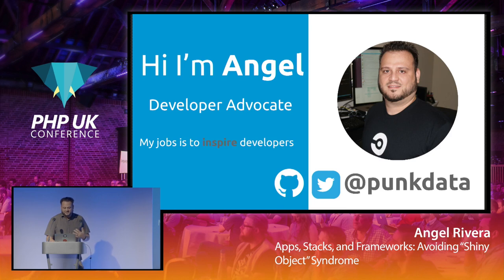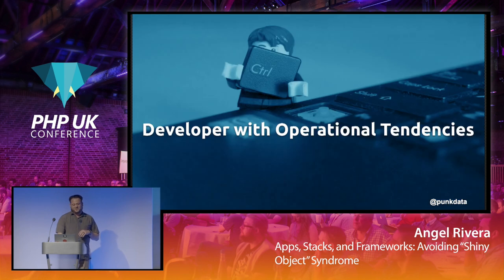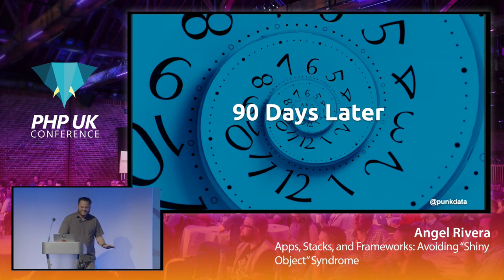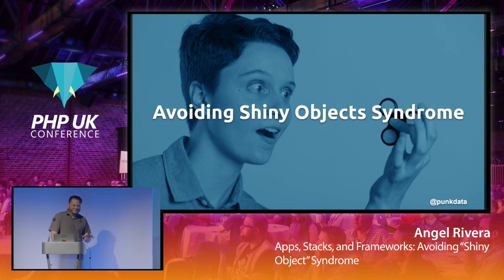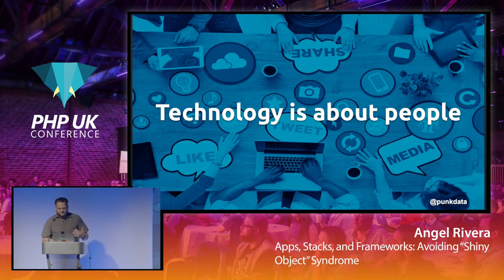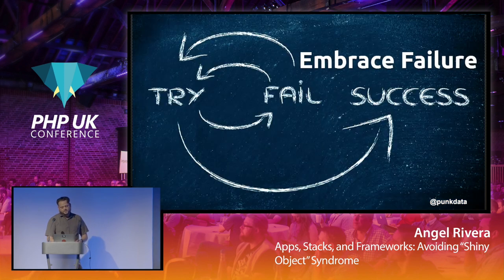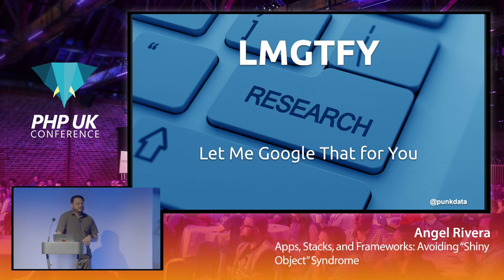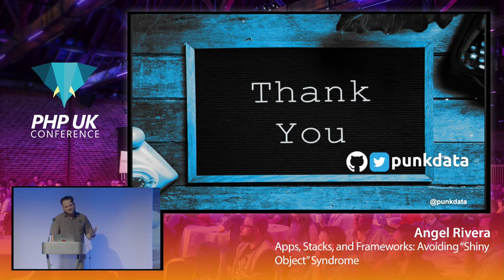Apps, Stacks, and Frameworks: Avoiding “Shiny Object” Syndrome - Angel Rivera - PHP UK 2020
DevOps teams are in constant search for magical solutions to their technology woes, but not properly vetting solutions can cause unintended effects. These choices lead to bad design decisions & compound technical debt. In this talk, Angel will share advice to avoid the Shiny Object syndrome.